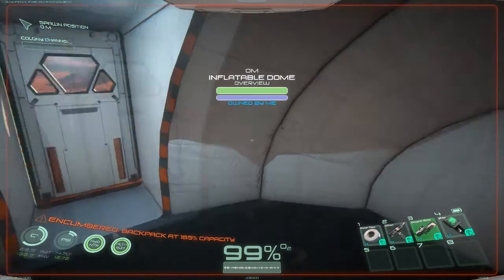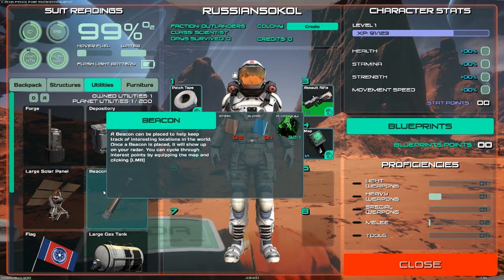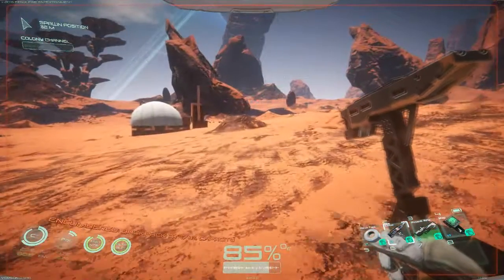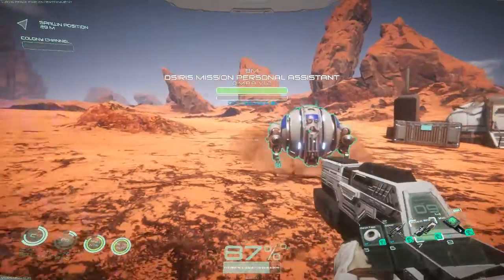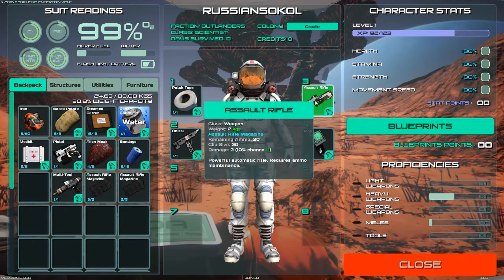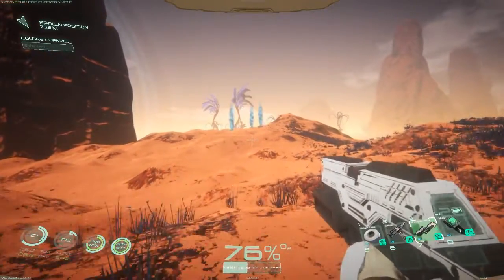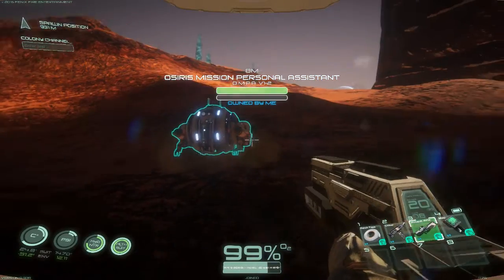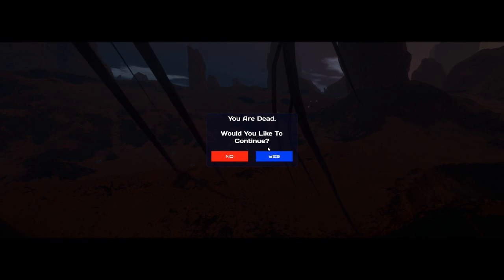WTF WAS THAT! Osiris New Dawn Gameplay Part 2 (Looking for Magnesium)